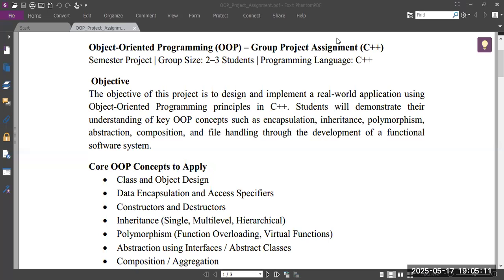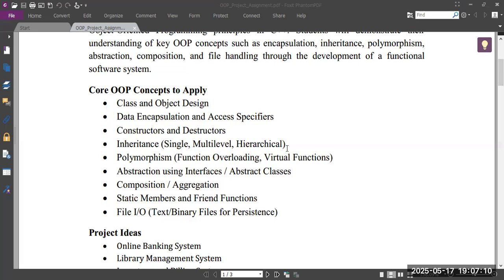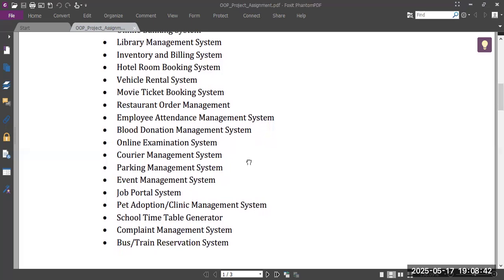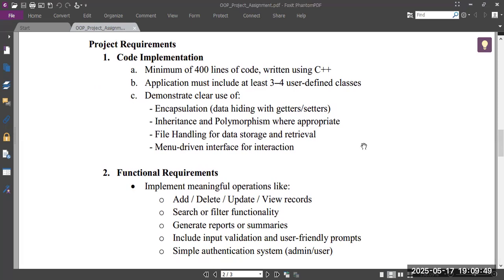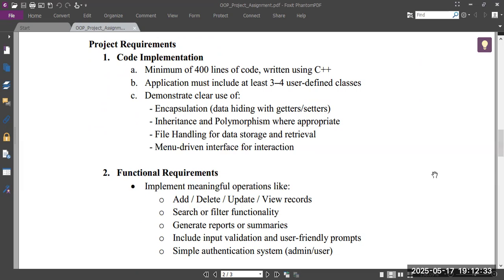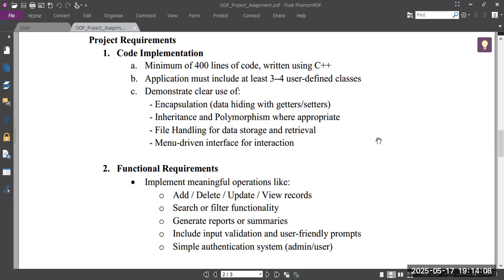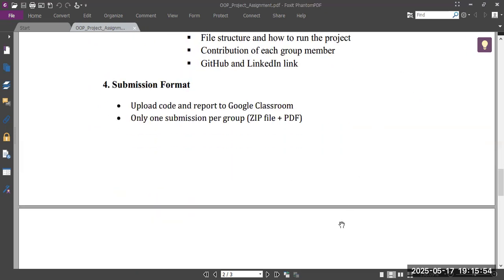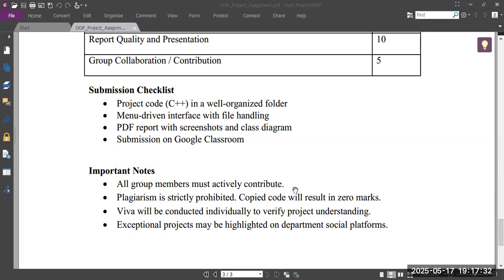C++ OOP Group Project Assignment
In this video, we break down the  OOP project . You'll learn about:

Core OOP concepts to apply: encapsulation, inheritance, polymorphism, and more

Real-world project ideas such as Library Management System, Hotel Booking System, Inventory System, and others

File handling techniques, menu-driven interface, and class design

Functional and coding requirements for the final submission

How to structure your report with UML diagrams and code snapshots

Evaluation criteria and submission tips to help you score high